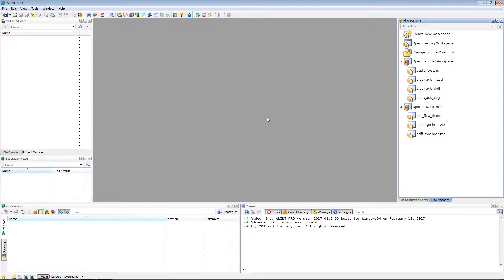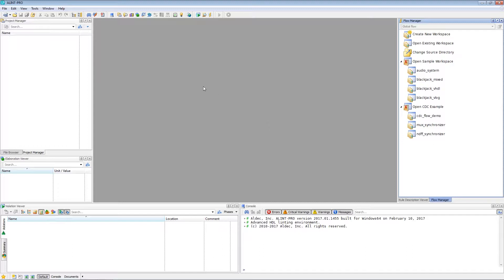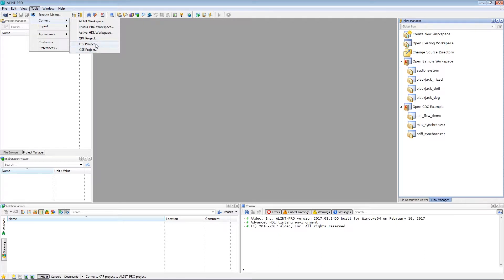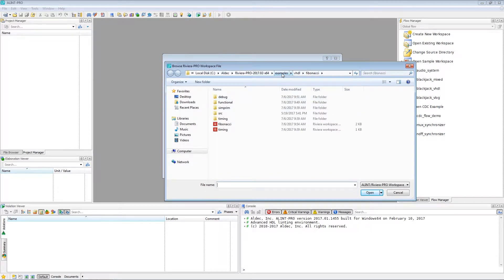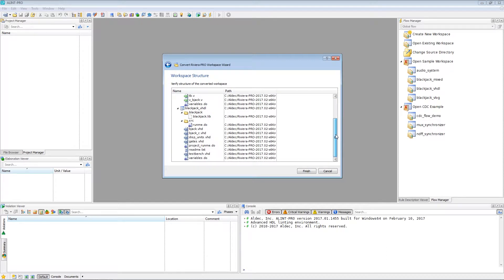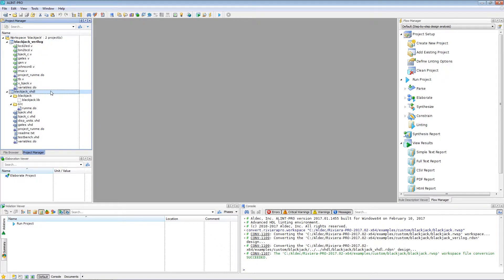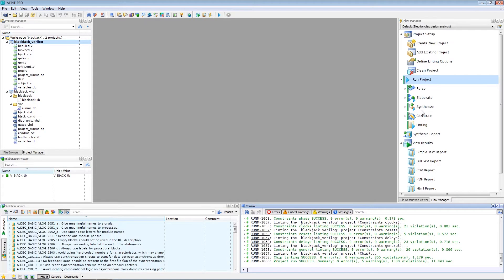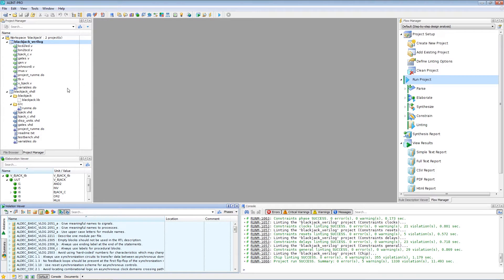ALINT-PRO™ 1.2 Basics: Importing and Running Other Designs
Whether one chooses to develop their design in Active-HDL, Riviera-PRO, Quartus, or Vivado, ALINT-PRO can always be used to perform design rule checking via the tool's convert feature. Converting external project files into ALINT-PRO turns the source project files into the equivalent ALINT-PRO workspace and project structure. Once converted, the design is then accessible to all of the solution's linting and rule checking features.